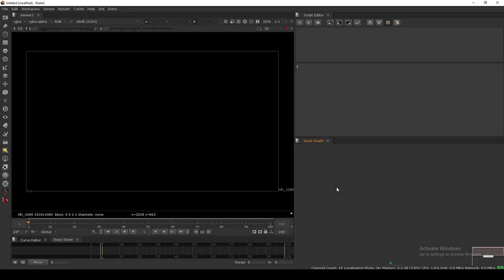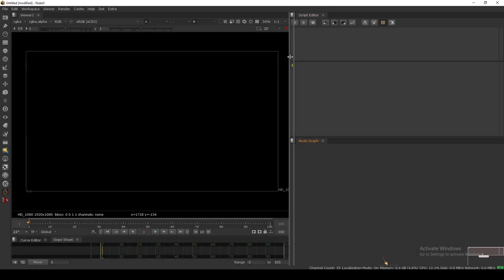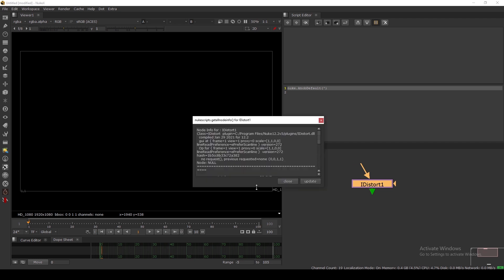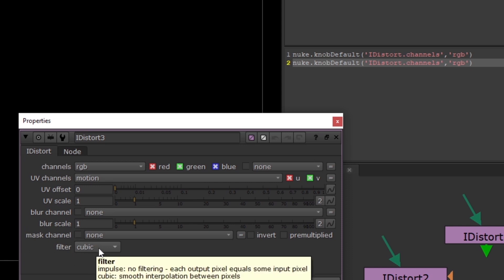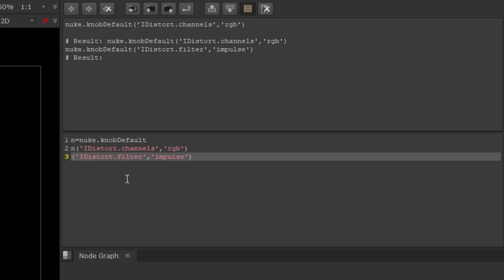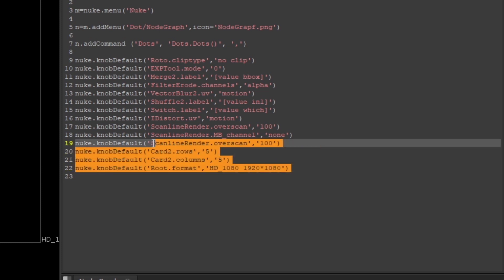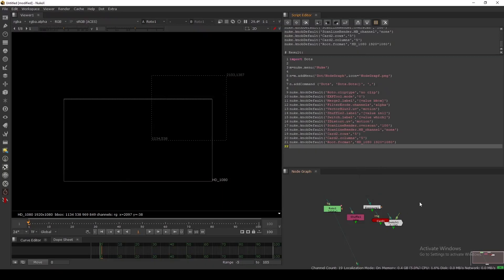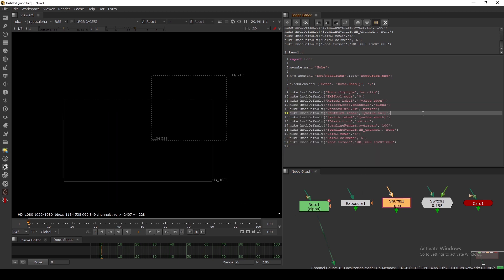Set Knob Default in Nuke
Hello everyone welcome back to another nuke tutorial. in this one we are going to see how to set knob default in nuke using script editor in nuke and then adding in our menu.py file hope you find useful thanks for the support.